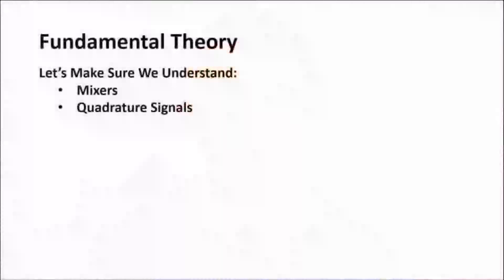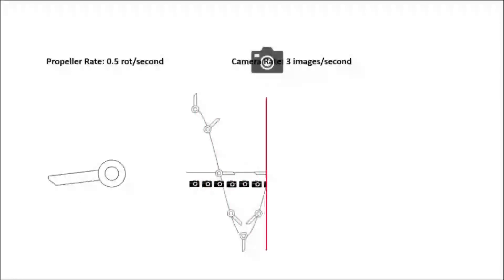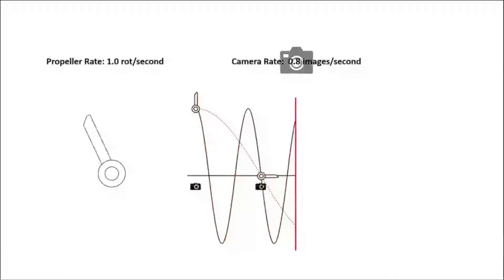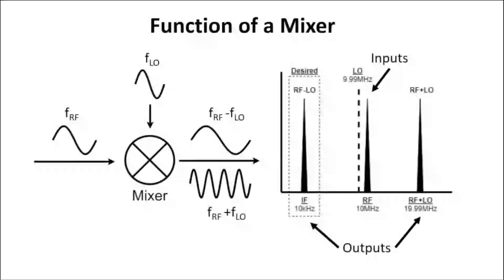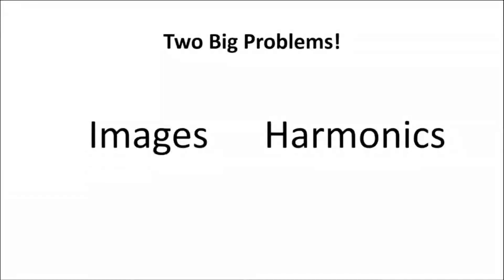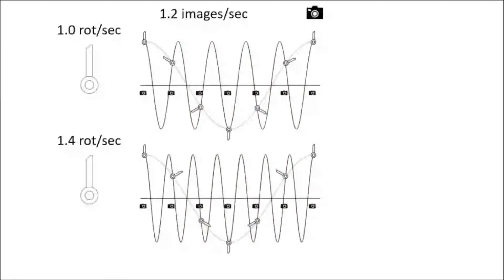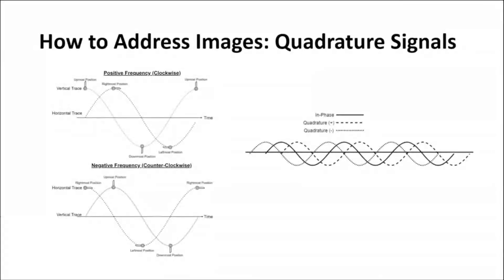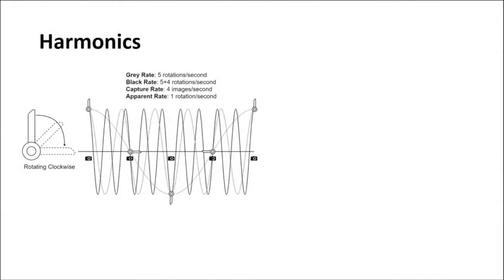Quadrature Sampling Detector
This video describes some of the aspects of quadrature sampling detection as used in software defined radios (SDRs).